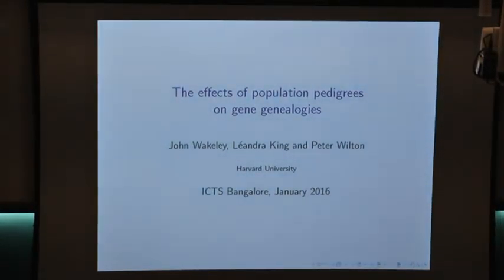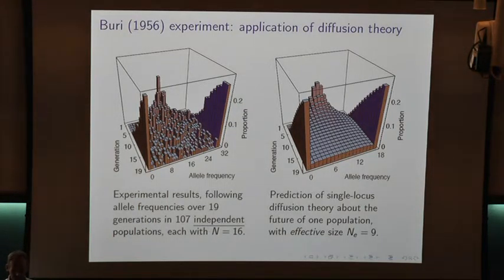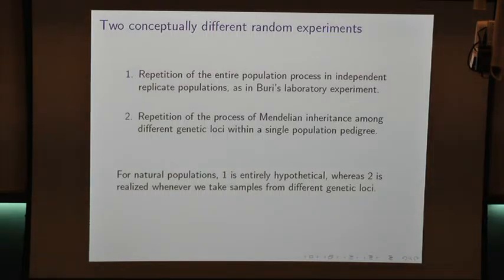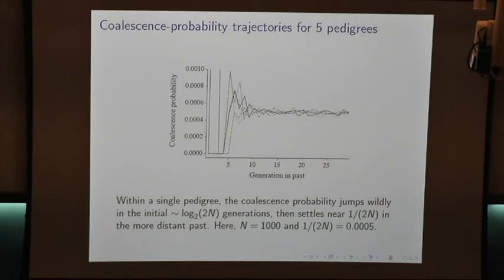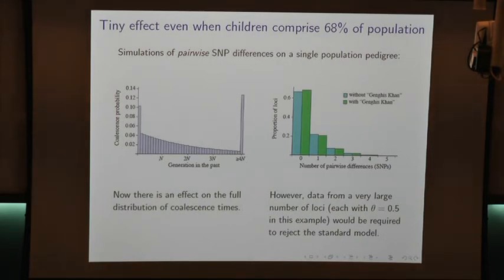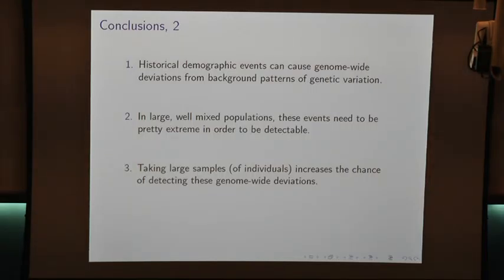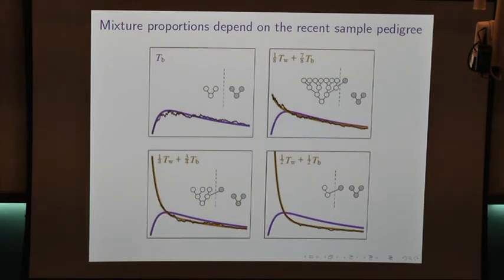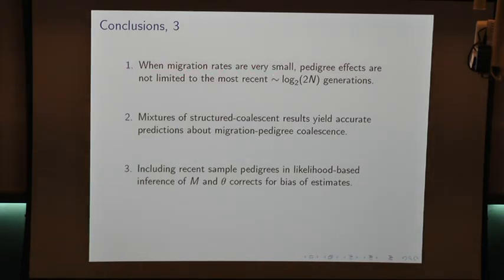ICTS Special Colloquium by John Wakeley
Second Bangalore School on Population Genetics and Evolution

This school aims to expose students and researchers from diverse backgrounds to the basics and the forefront of current research in population genetics. Students from the disciplines of biology, mathematics, medicine, physics, and statistics who are interested in evolutionary theory are all welcome to apply for participation in this program. The school will introduce and develop an understanding of population genetics and quantitative genetics, and their applications. Research seminars and poster sessions will also be held during this school.

ORGANIZERS: Deepa Agashe, Kavita Jain

0:00:00 Start
0:00:04 Population Genetics and
0:00:07 John Wakeley
0:02:04 The effects of population pedigrees on gene genealogies
0:02:34 Overview of this talk
0:03:51 Population genetics
0:04:45 Sources of randomness in population genetics
0:07:22 Questions of this talk
0:07:52 Standard population-genetic models (e.g. Wright-Fisher)
0:09:30 Buri (1956) experiment: application of diffusion theory
0:13:44 The (standard neutral) Kingman coalescent
0:15:26 Application of coalescent theory to genetic data
0:17:04 Interpretation: independent loci, independent genealogies
0:18:13 Two conceptually different random experiments
0:19:23 Standard models average over pedigrees
0:21:25 A small piece of the human population pedigree
0:23:18 Pedigree-coalescent simulations
0:24:45 Generating coalescence-probability distributions
0:25:27 Pedigree-coalescence times versus standard-model times
0:28:04 Coalescence-probability trajectories for 5 pedigrees
0:28:59 Pedigree-coalescence times and population size
0:29:51 Pedigree-coalescent effects on genetic data?
0:30:51 Power to reject the standard coalescent is low
0:32:18 Conclusions, 1
0:32:39 Pedigree-effects of a very large family?
0:35:00 Almost no effect when children comprise 8% of population
0:36:24 Tiny effect even when children comprise 68% of population
0:37:55 Effects of a very large family on site frequencies
0:40:16 Pedigree-effects of a selective sweep?
0:41:19 Effects of a sweep can resemble those of large families
0:42:54 Trajectories of sweeps for ten different pedigrees
0:45:00 Conclusions, 2
0:45:51 Pedigree effects of subdivision and migration Example pedigree for two demes,
0:46:52 Subdivision with migration, the structured coalescent
0:48:38 Structured coalescence predictions fail when Nm is small
0:51:06 Between-deme coalescence depends on the recent pedigree
0:52:02 Mixtures of within and between deme coalescence
0:53:16 Mixture proportions depend on the recent sample pedigree
0:53:38 Modeling recent sample pedigrees for inference The recent sample pedigree (ped,
0:56:01 Exploring inference with recent sample pedigrees
0:57:04 Inferences with and without the recent sample pedigree 100 pedigrees, n = 4,
1:00:52 Conclusions, 3
1:02:12 Thanks!